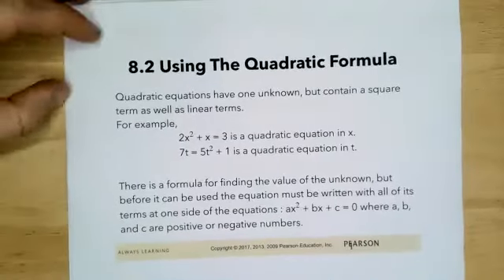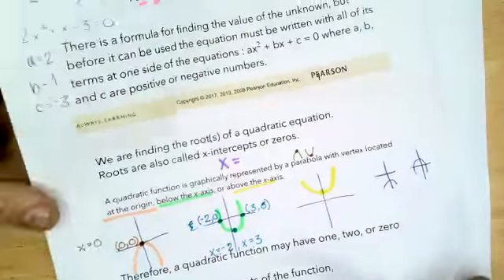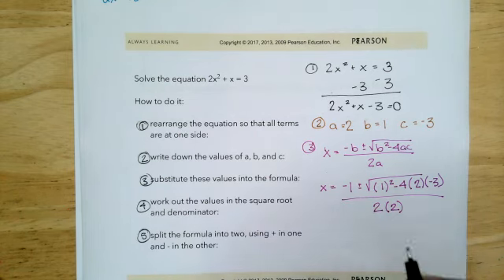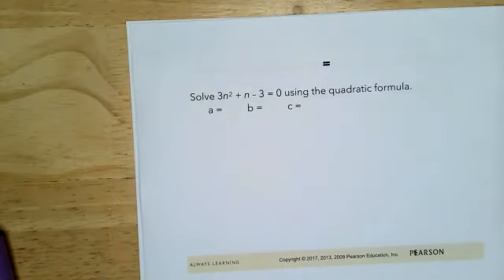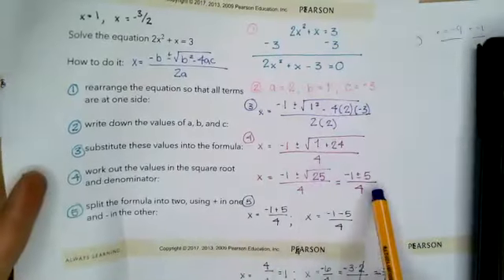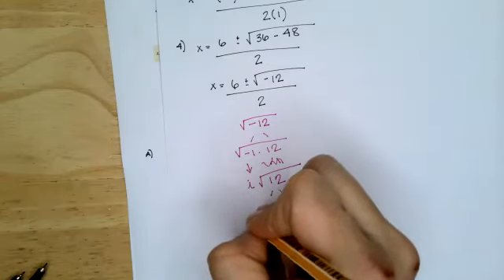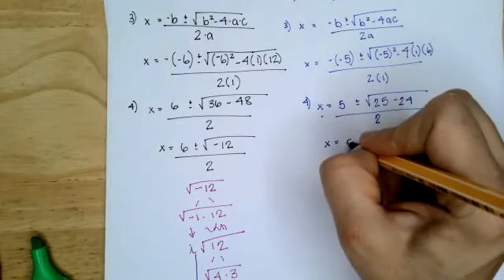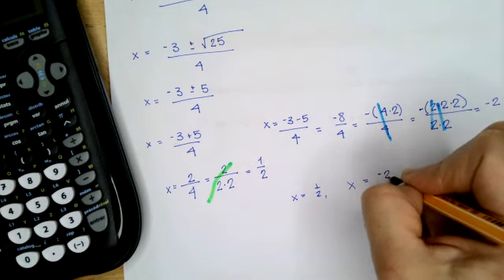Lecture 8.2 Wednesday, December 7, 2022